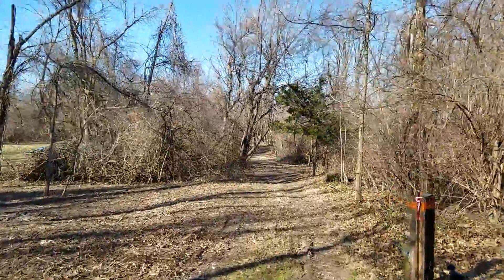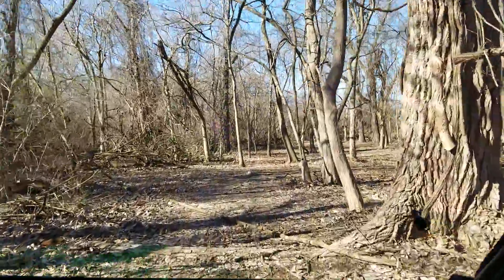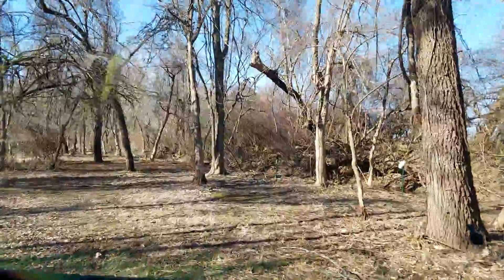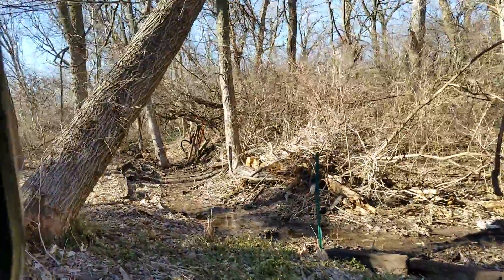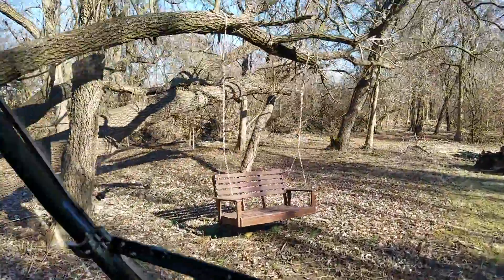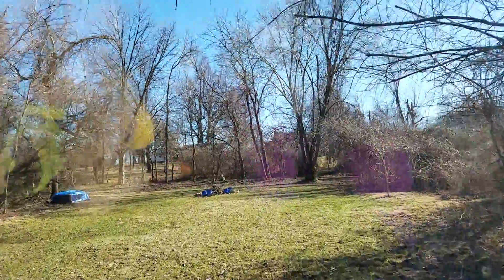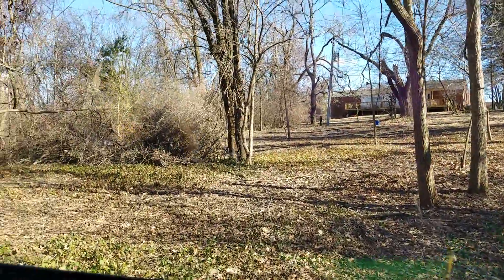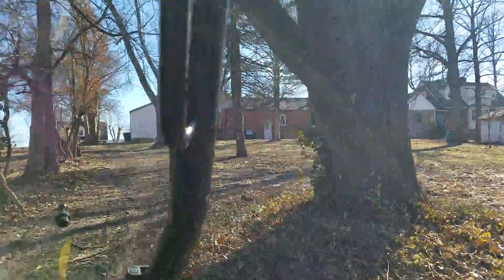Tour of Amy's backyard